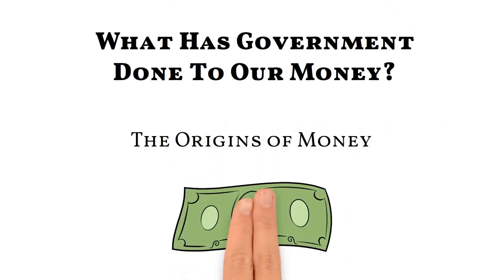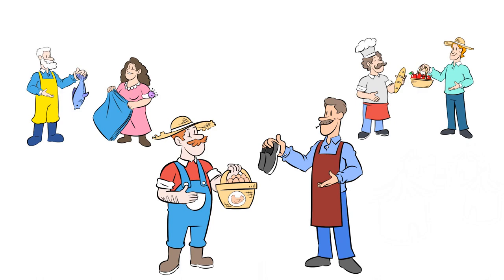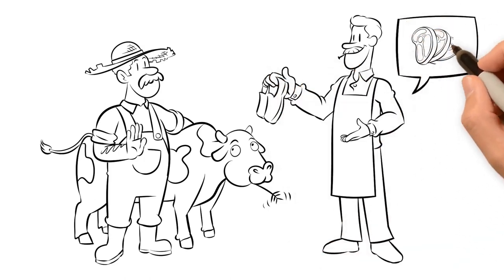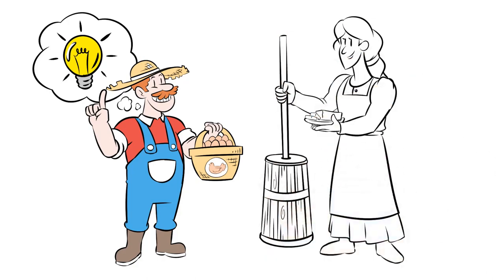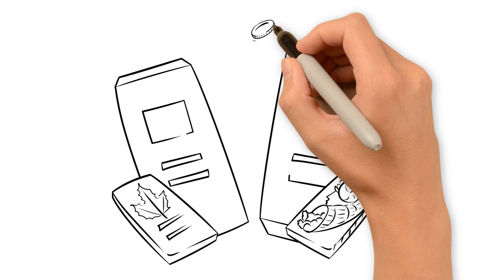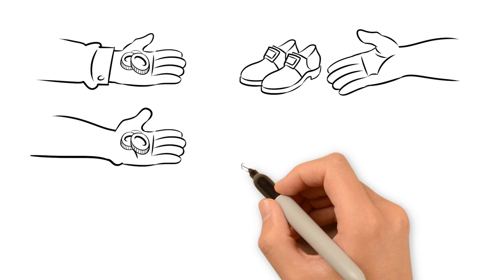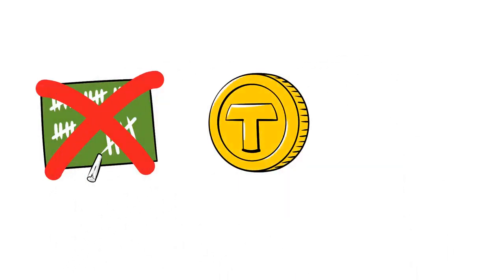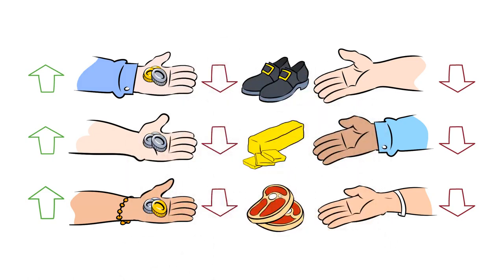Evolution of Money |Our Universe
There is evidence of money being used in ancient civilisations in Mesopotamia and Egypt, where they used clay tablets to record debts and transactions. However, the first physical forms of money are believed to have emerged in China around 1000 BC in the form of cowrie shells as currency.